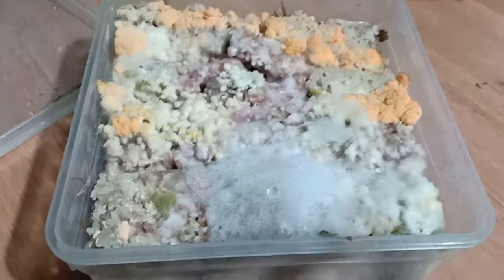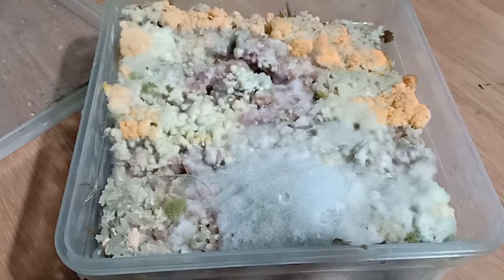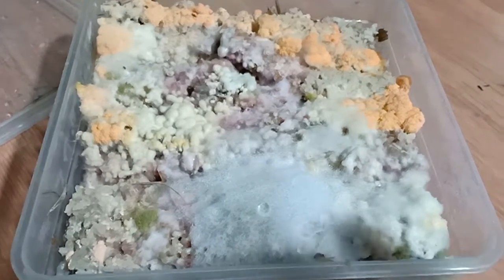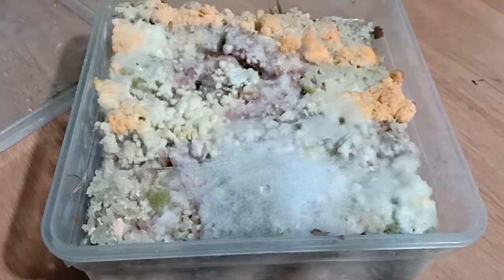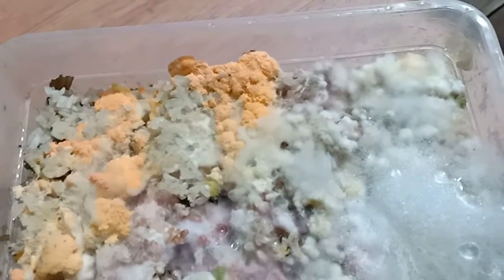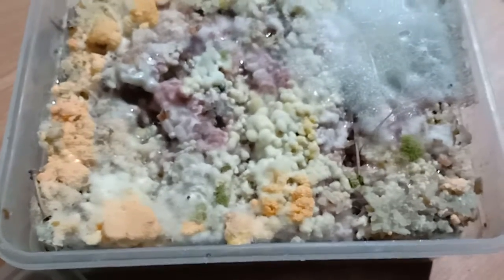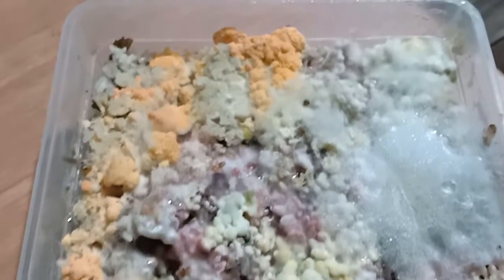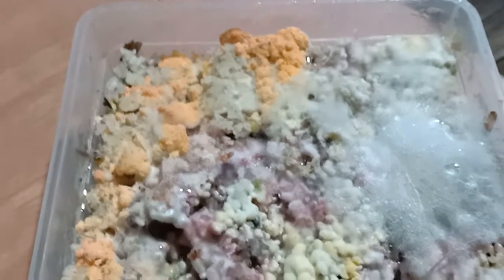First try in making Indigenous Micro Organism No. 1 (IMO-1)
I would like to ask you experts if this is ok to be mixed with molasses for IMO-2 production.